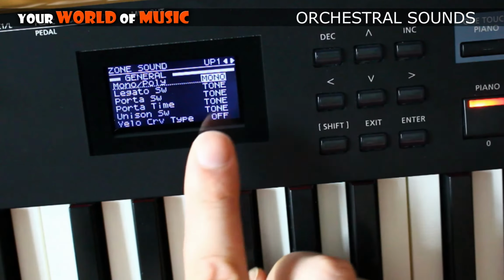06: Orchestral Sounds - Roland RD88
Tips & tricks from international musician Mauro Goia